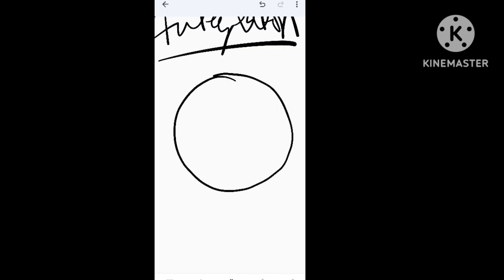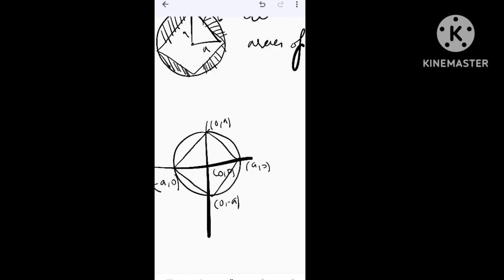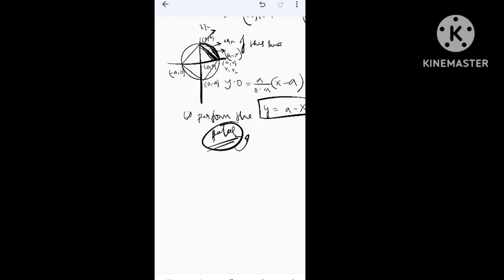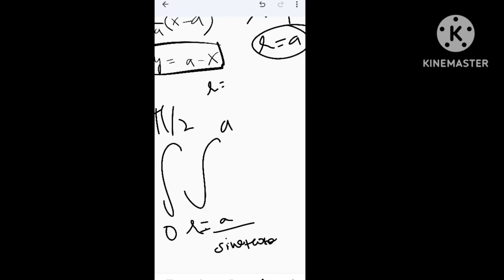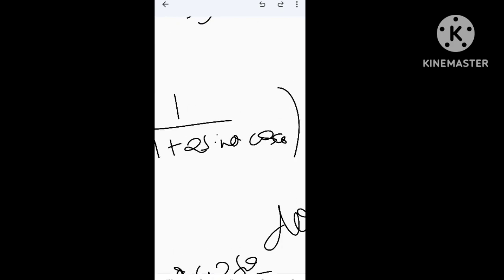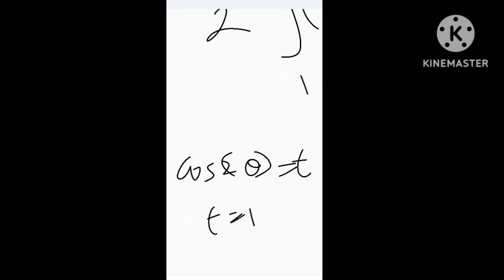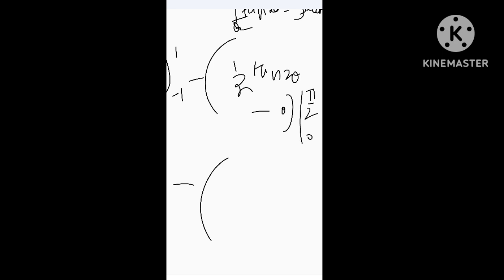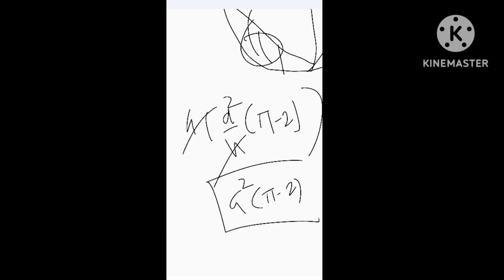area of the region outside square inscribed in a circle by integration